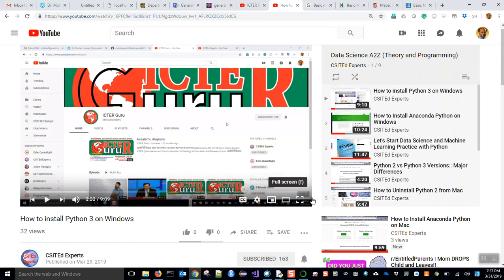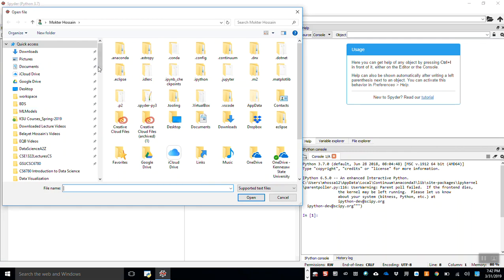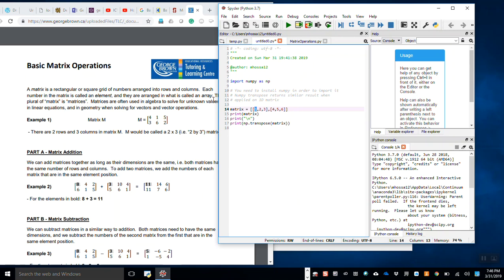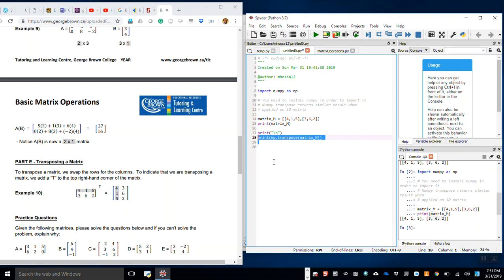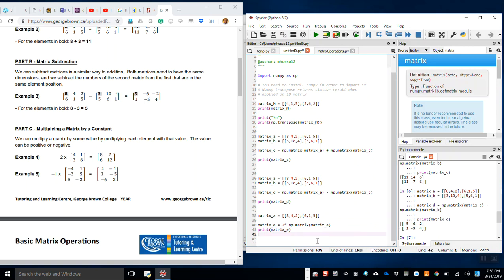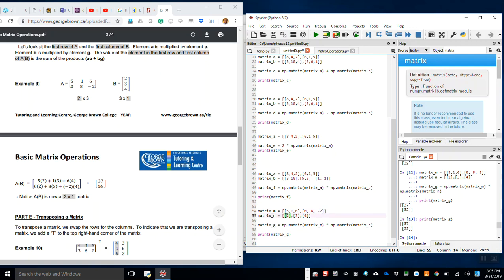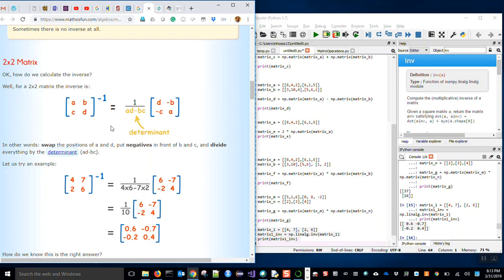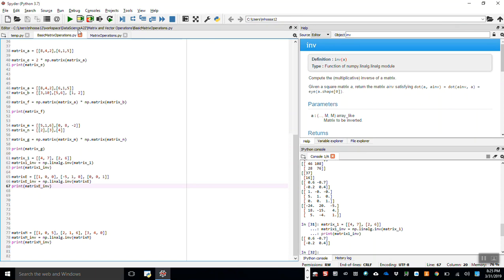Basic Matrix Operations with Python Anaconda Spyder